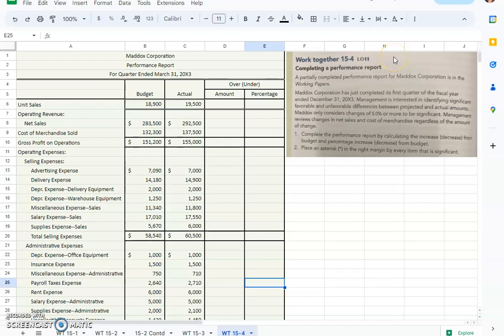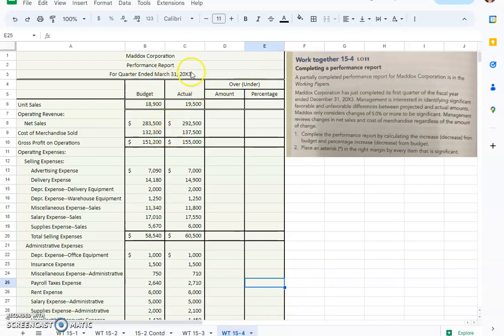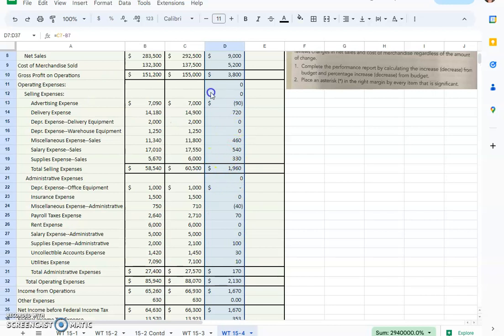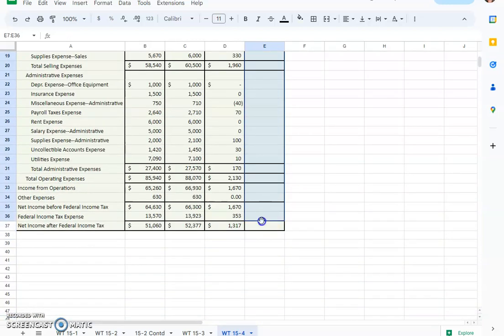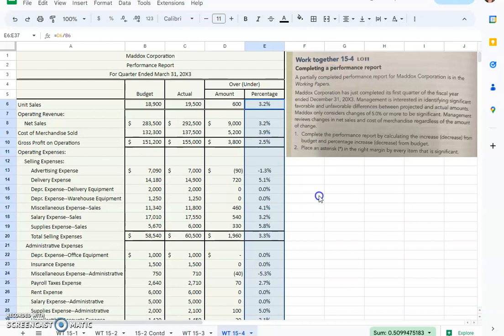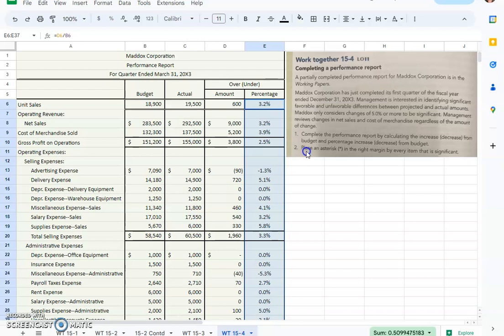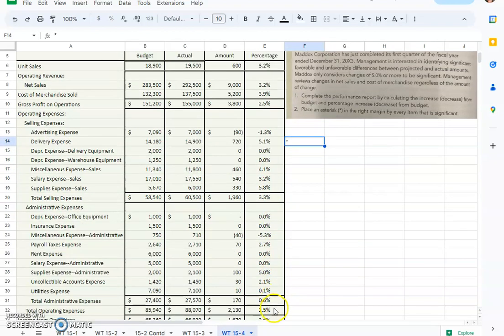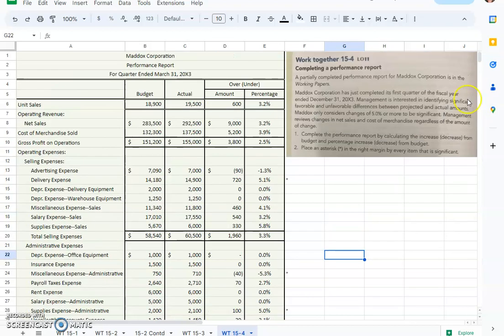Adv. Accounting 15-4 Work Together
This specific problem is on the topic of completing a performance report comparison between budget and actual results.